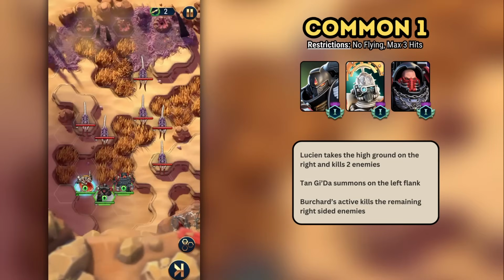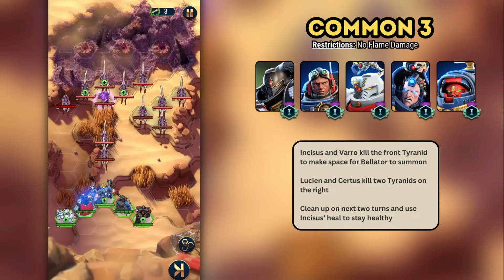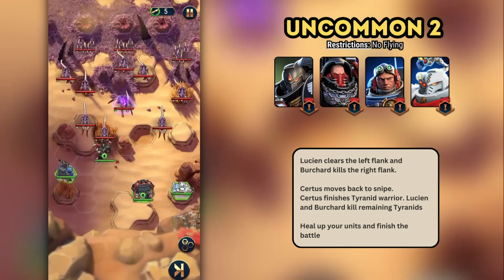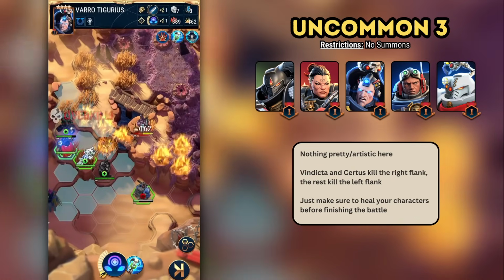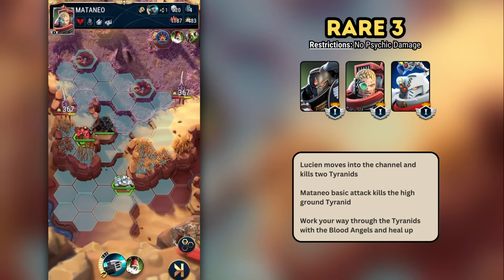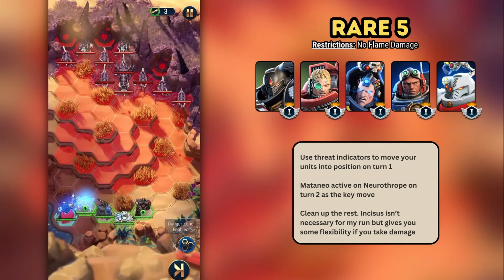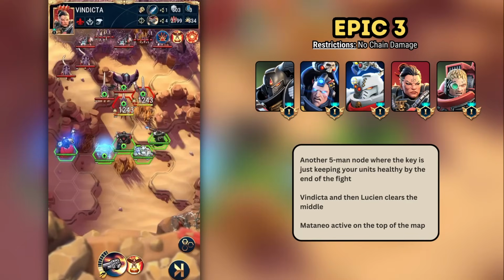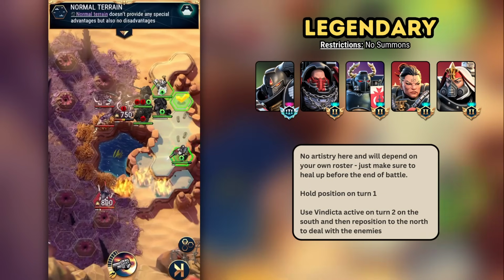Lucien Quest - 100% Complete! Warhammer 40,000: Tacticus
A easy to follow guide to earn maximum points for the Lucien character event! Everything is broken down by timestamped levels for your easy consumption!

‼️ My Refer a Friend Code  ‼️
Enter in-game for 100 free blackstone: WED-76-BIG

🕒🕒Timestamps🕒🕒
00:00 Start
00:17 Characters Used & Rarities
00:38 Common 1
01:02 Common 2
01:47 Common 3
02:38 Uncommon 1
03:03 Uncommon 2
03:44 Uncommon 3
04:53 Rare 1
05:11 Rare 2
05:35 Rare 3
06:04 Rare 4
06:51 Rare 5
07:25 Epic 1
07:51 Epic 2
08:23 Epic 3
09:02 Legendary
10:09 100 Blackstone & Support Aernz/Nandi

*Warhammer 40,000 is an IP owned by Games Workshop.